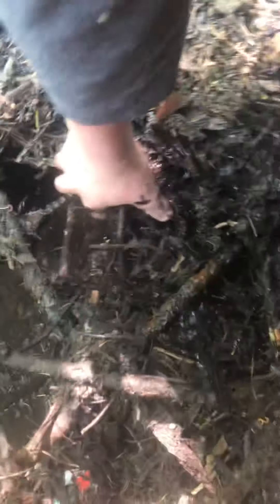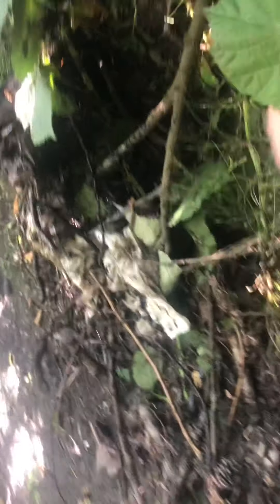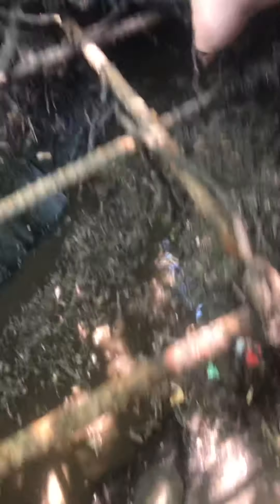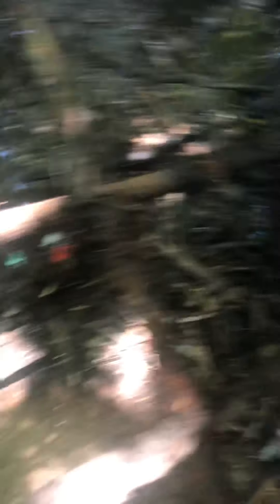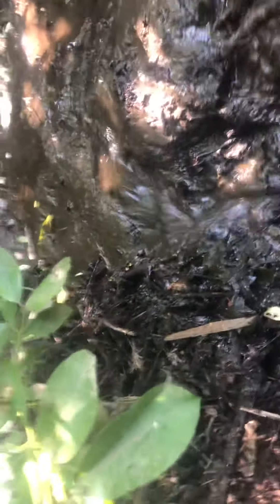Rebar trash rack clogged culvert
Sorry if the video quality is bad.